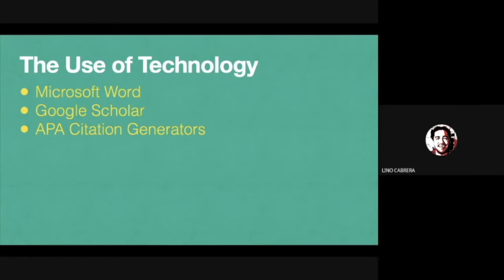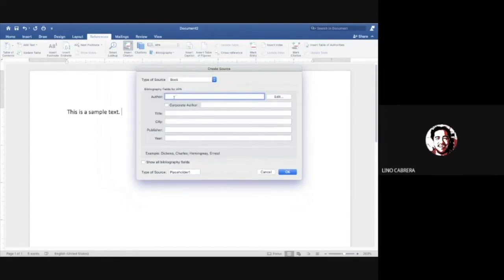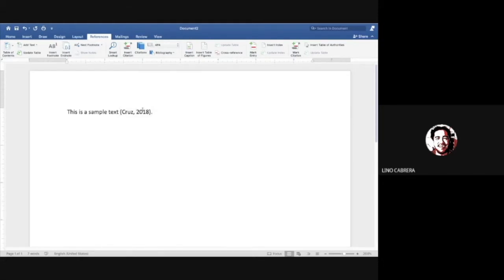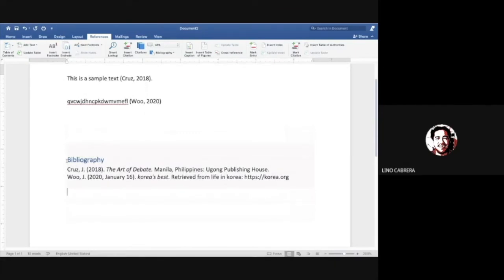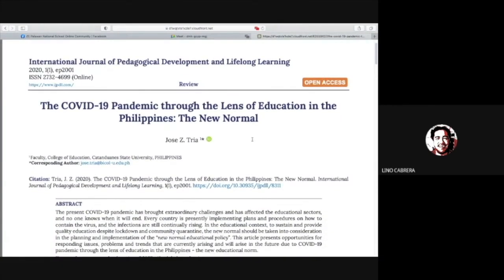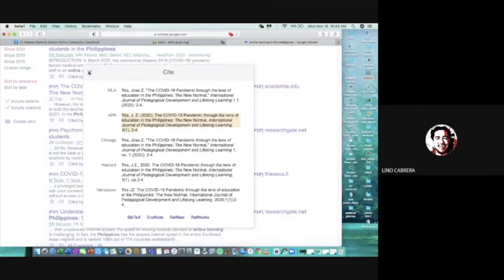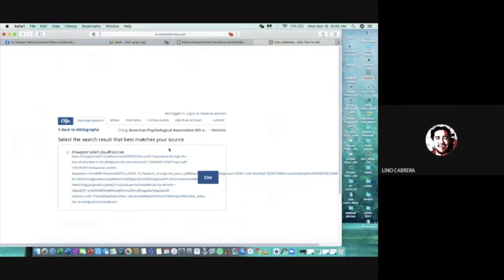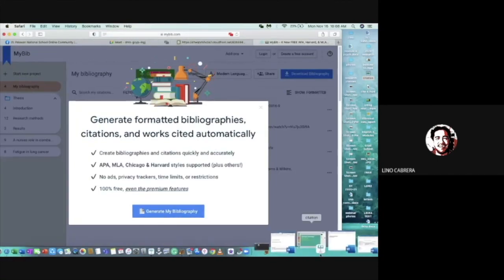How to Cite Sources (Easy)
Here is an actual tutorial on how to create bibliography, and references using Microsoft Word, Google Scholar, and Online Citation Generators.

Enjoy learning!